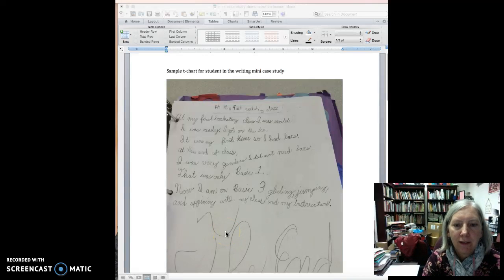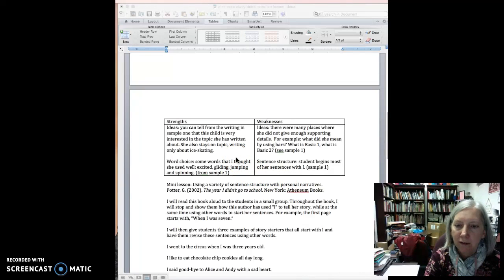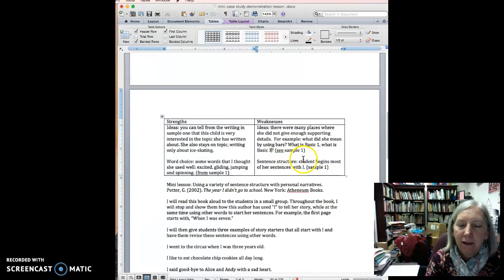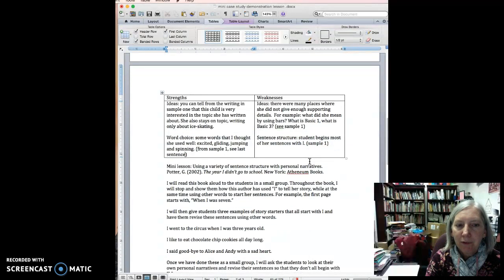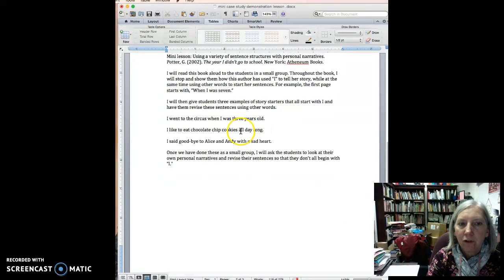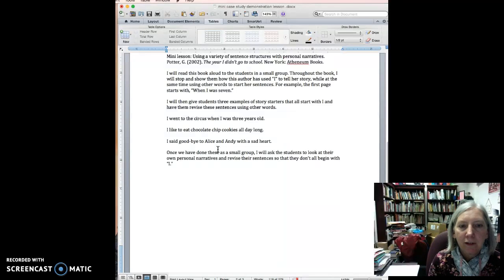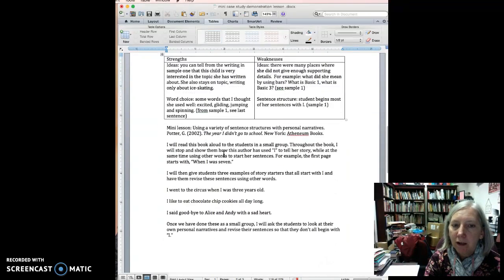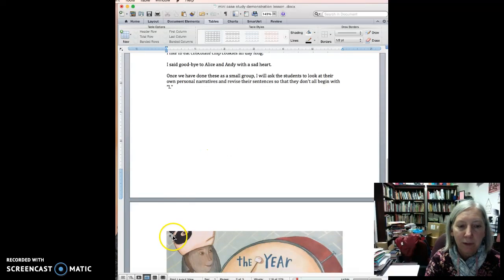Writing mini case study